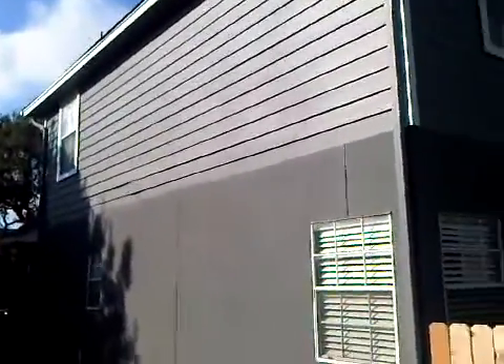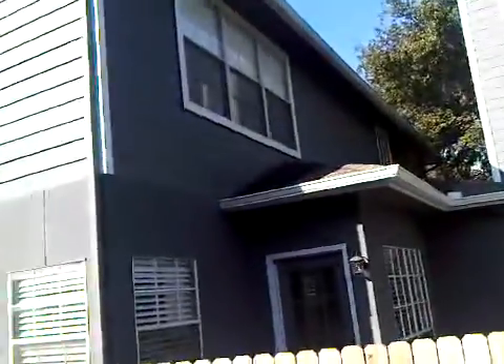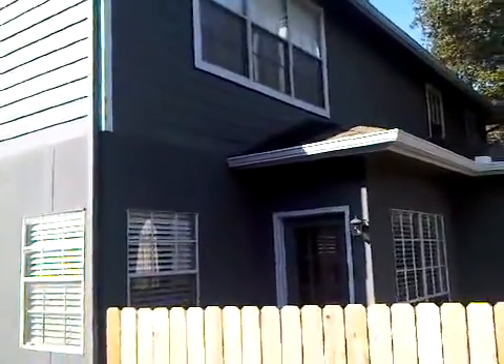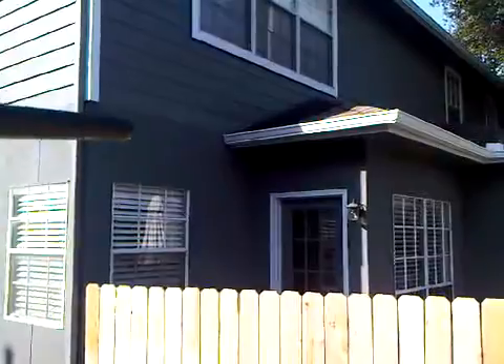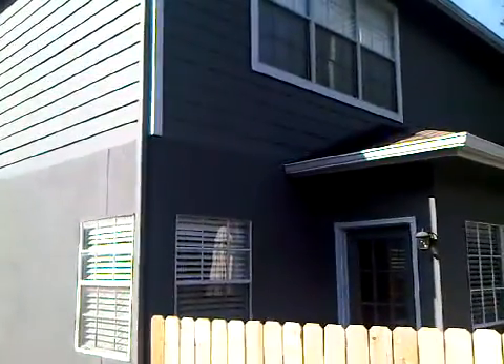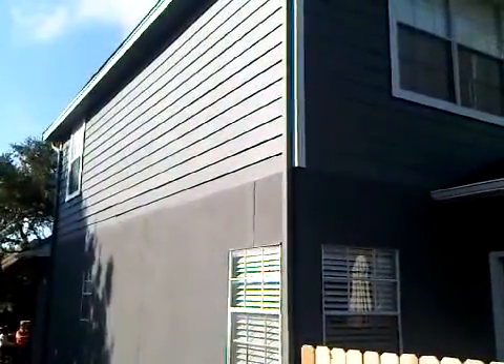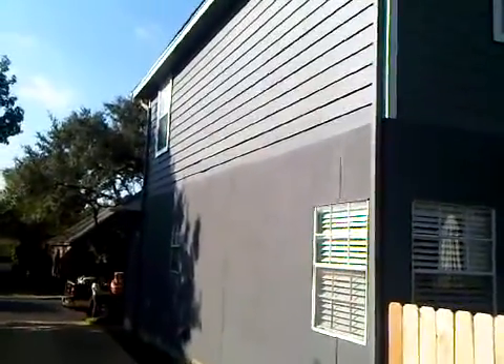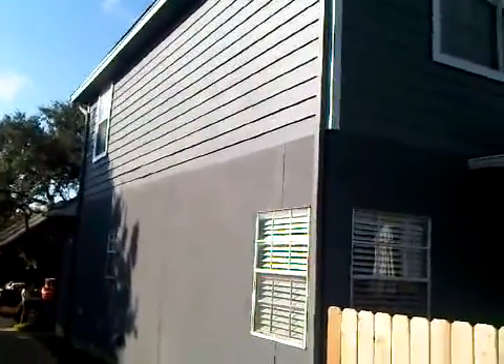Emanus James Hardie project.3GP